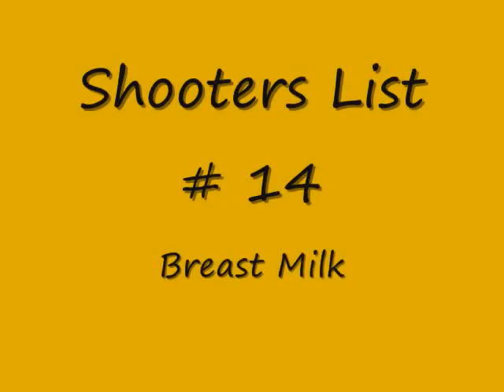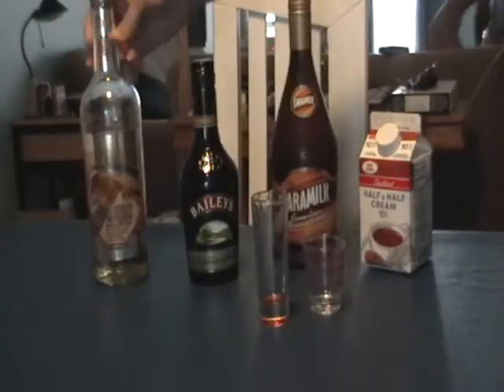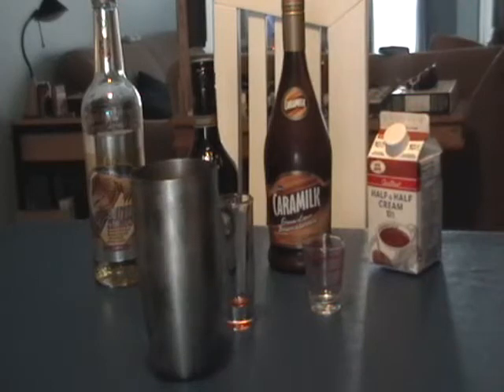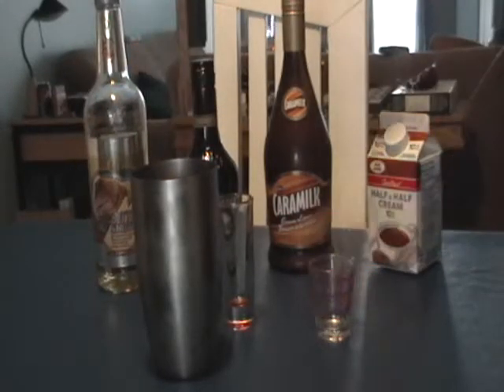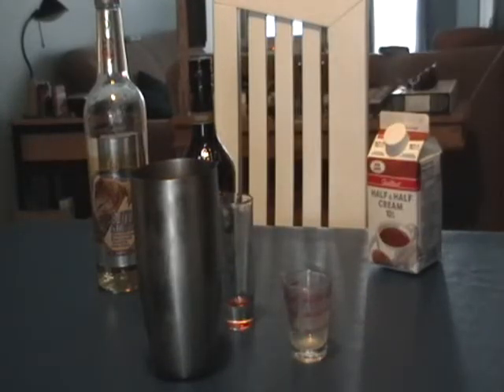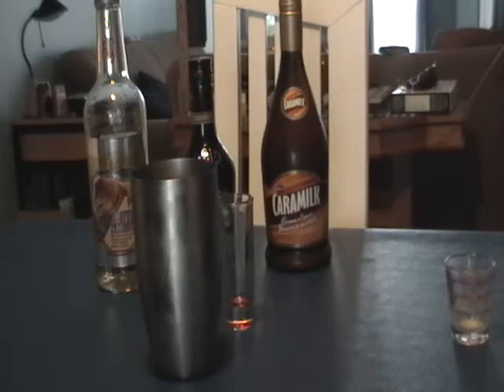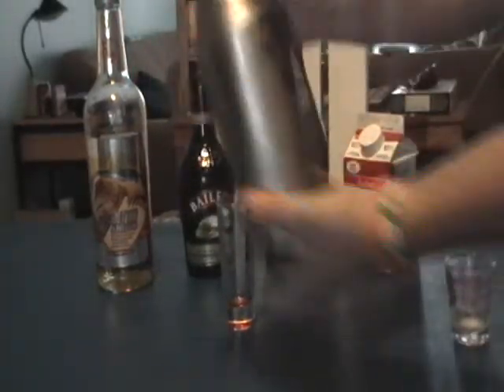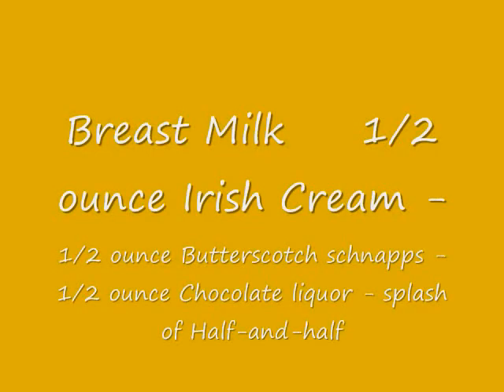Shooters List #14 - Breast Milk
Tasty milky funny shooter. On eof my favorites. Try it, its good.